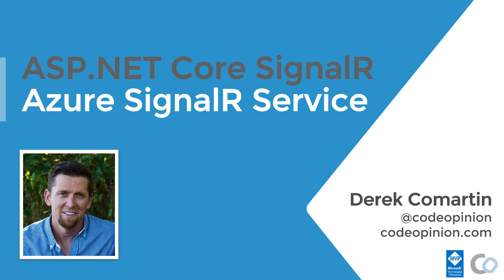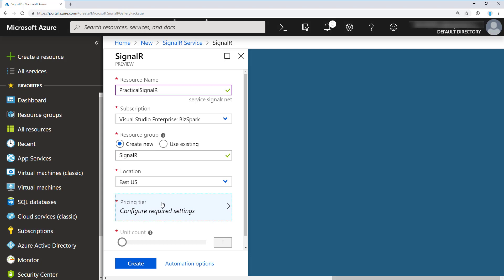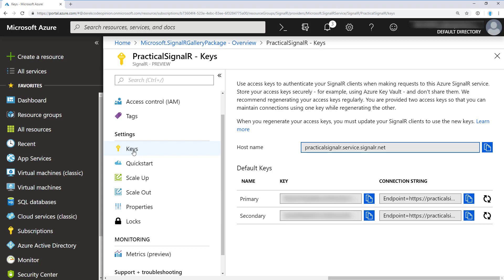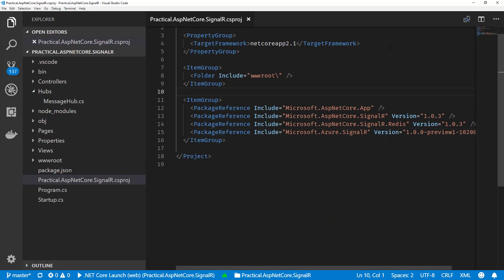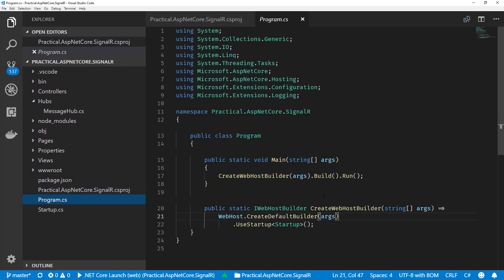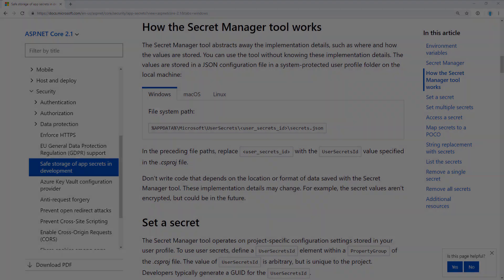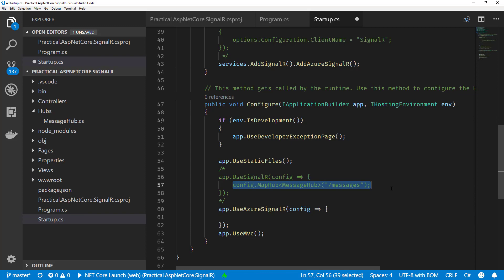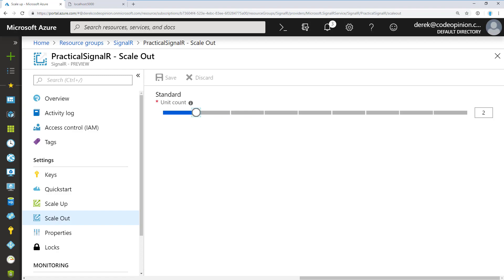Practical ASP.NET Core SignalR | Scaling | Azure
This course is a complete step-by-setup guide on how to build real-time web applications using ASP.NET Core SignalR. By the end of this course, you'll be able to build real world, scalable, production applications using the tools and techniques provided in this course.

📚  Book Recommendations

Domain-Driven Design